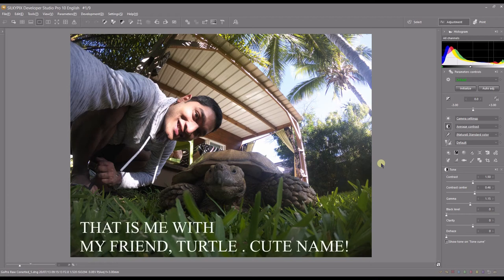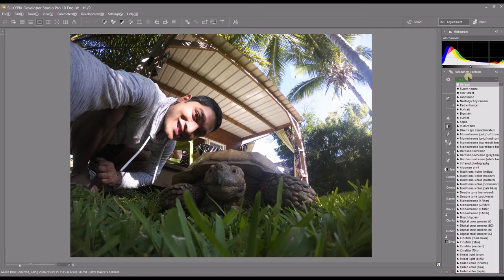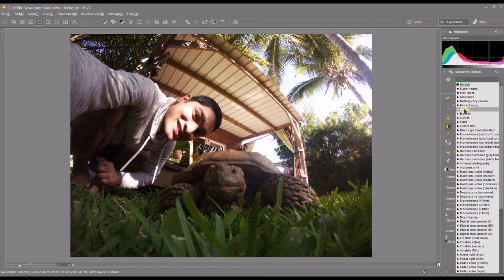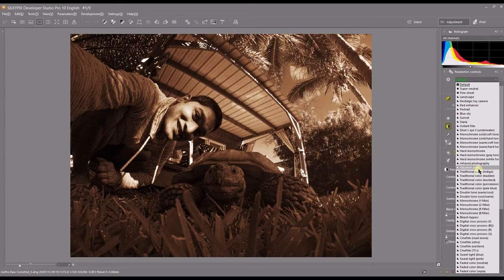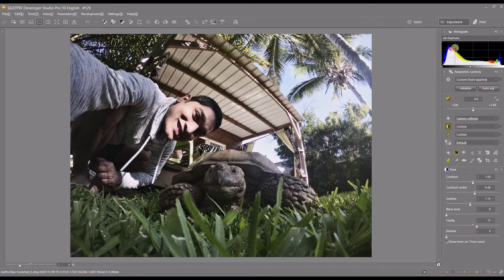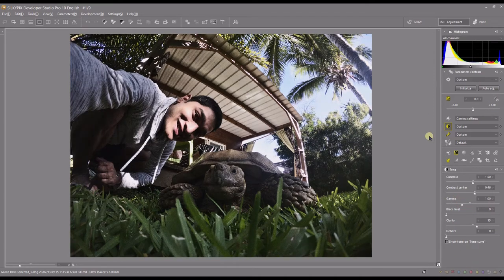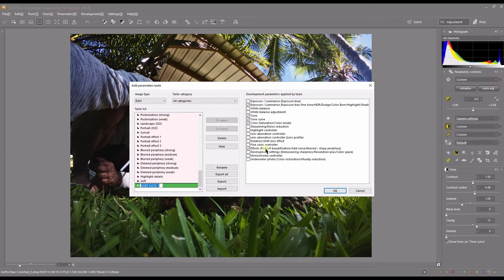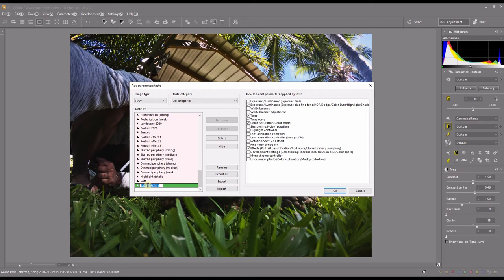HOW TO ADD & CREATE TASTES OR PRESETS IN SILKYPIX DEVELOPER STUDIO 10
About this Tutorial: ADD CREATE PRESETS

Why Silkypix?

1. From any Japanese camera you should expect same quality Jpeg as you would get in camera. With the flexibility of further editing. That means you can get "those" sweet Canon, Nikon , Sony colors and Fuji film simulations without any further editing.

2. They are also the brain behind Nikon, Fuji's own raw converter.

3. Excellent Sharpening and noise Reduction. I dare to say, on par with DXO and Topaz.

4. It is probably the only software that allows you to add
                      : Input Sharpening

5. Apparently they work directly or indirectly with every Japanese camera companies. Meaning, they truly understand the raw demosaic algorithm.

6. For the Fuji camera users, good news is that Silkypix Developer is the best raw converter for Fuji